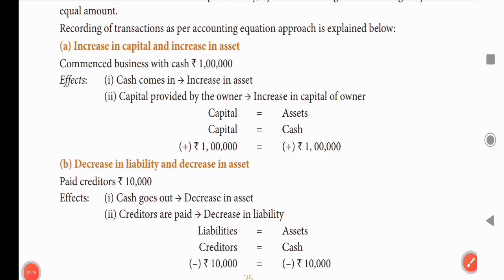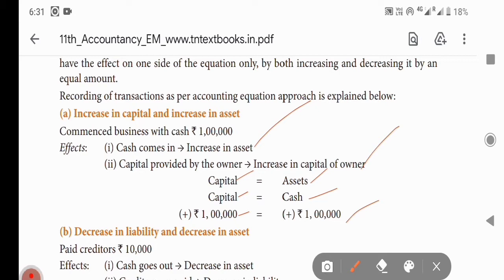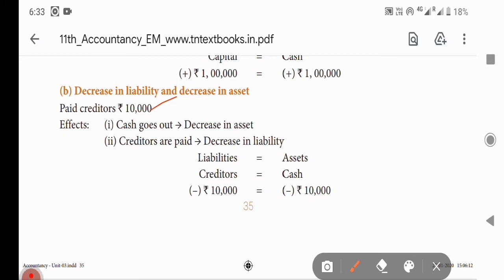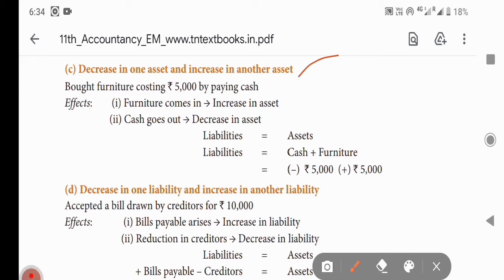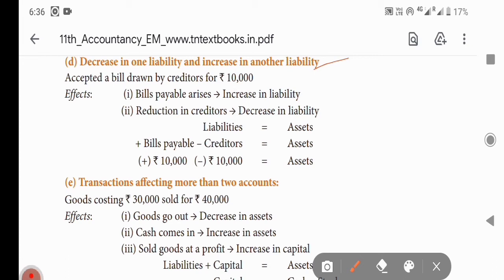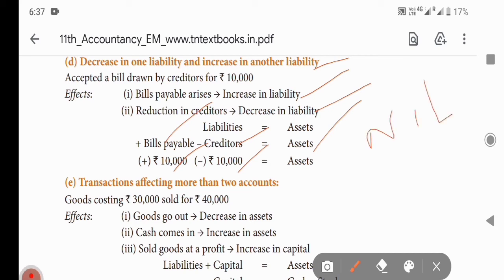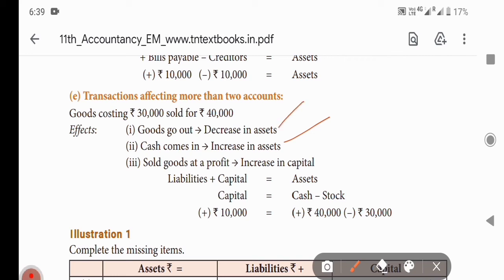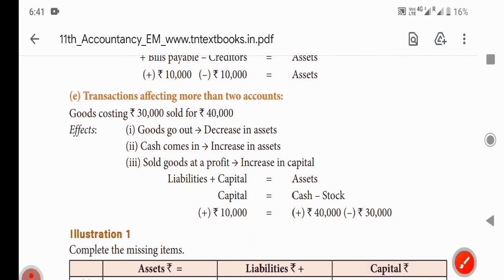IX std/TN STATEBOARD SAMACHEER/Unit -3/Recording of Transactions as per Accounting Equation Approach